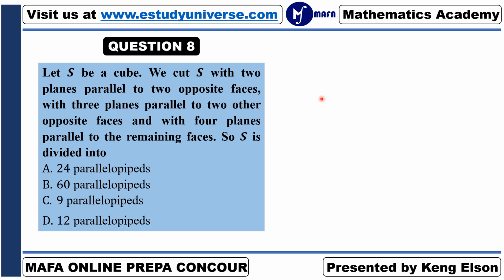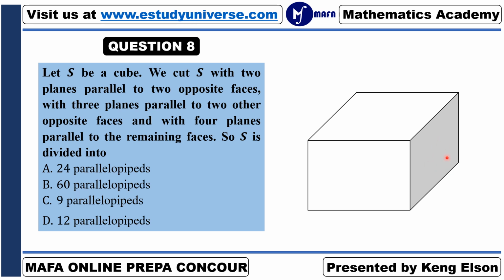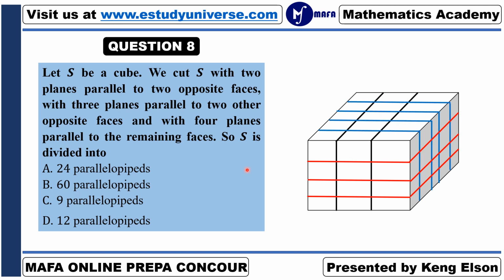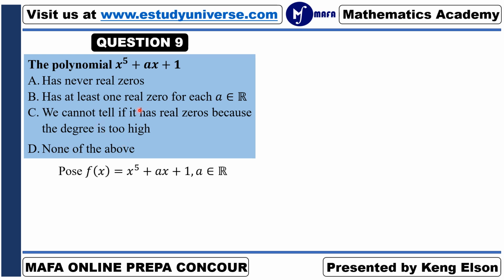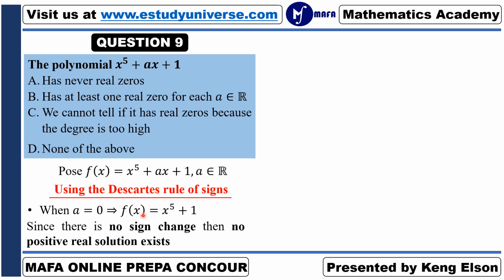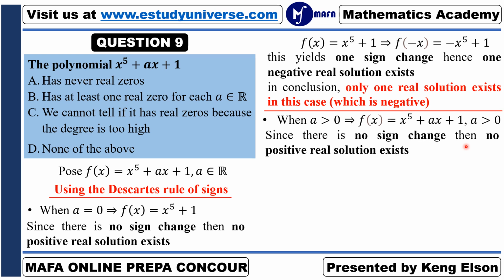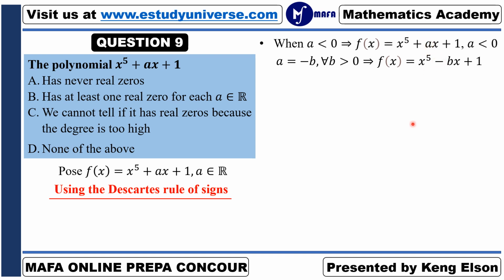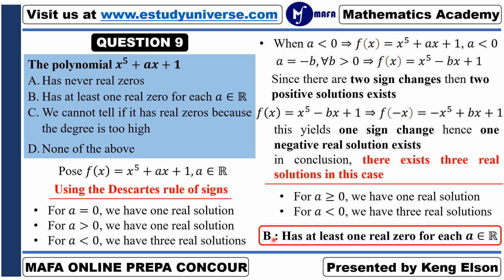MENG Public Works yde 2021 Q8 and Q9 (maths)